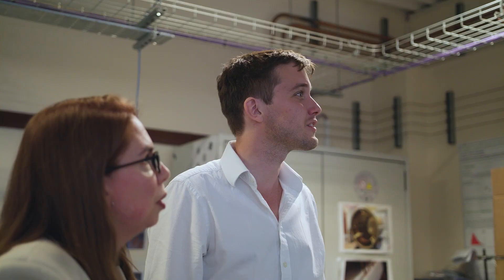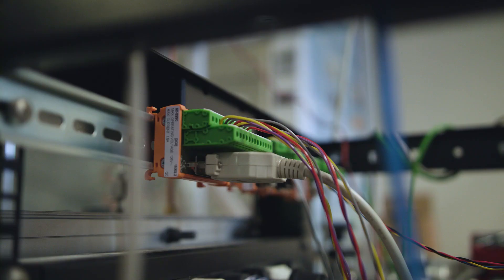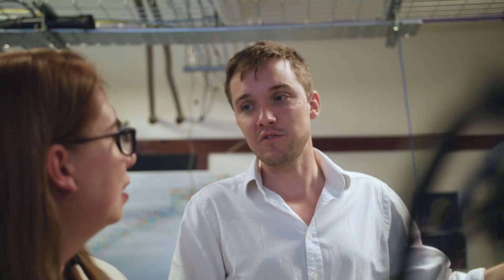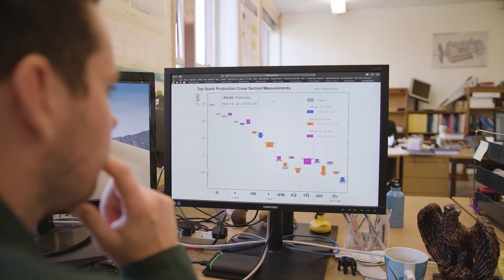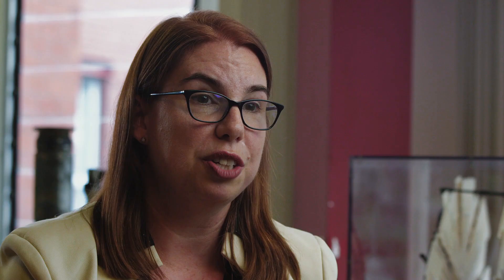Professor Veronique Boisvert, Physics | Royal Holloway, University of London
From the Talking Teaching series of meet your academic videos, Veronique Boisvert talks about how cutting edge research in Particle Physics underpins teaching at Royal Holloway, University of London, creating an inspiring learning community for our students